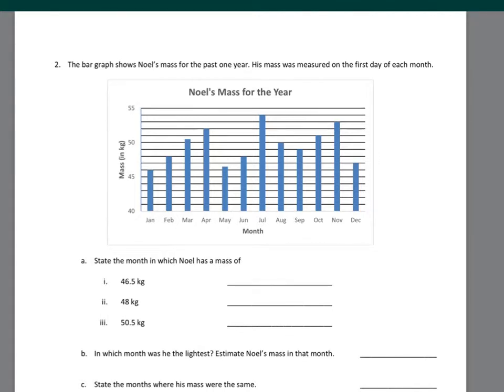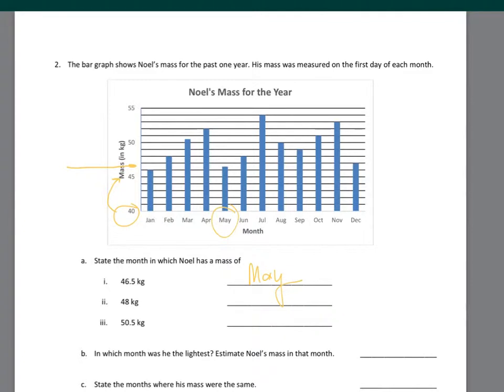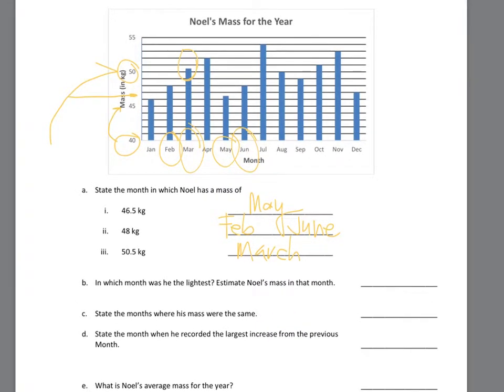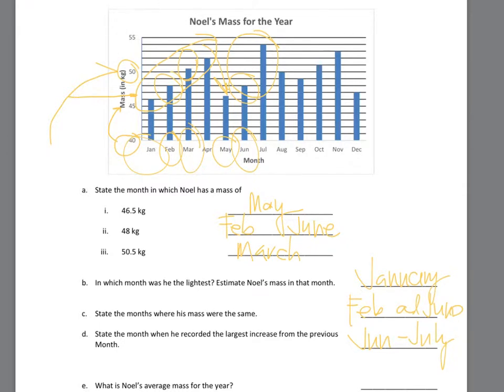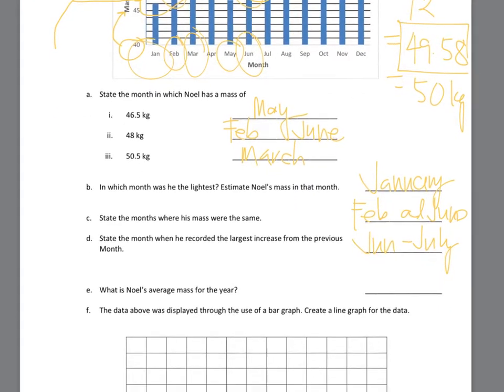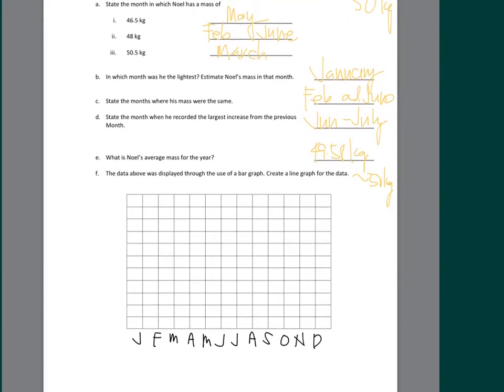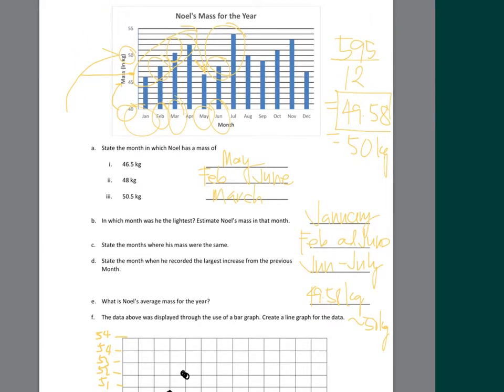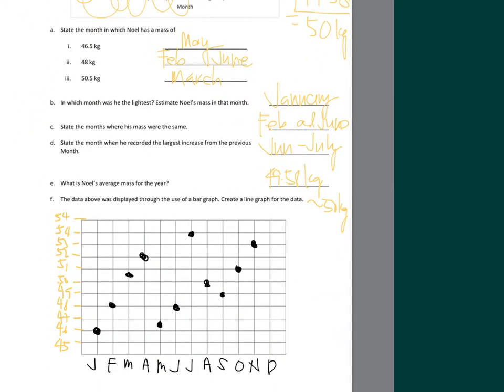AA1 on Statistical Data Handling (Type 2)#2